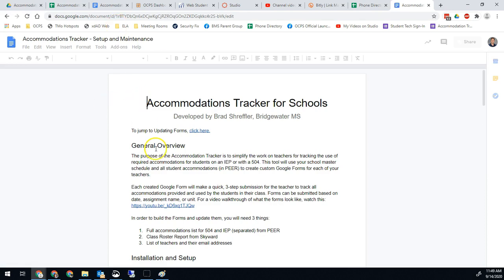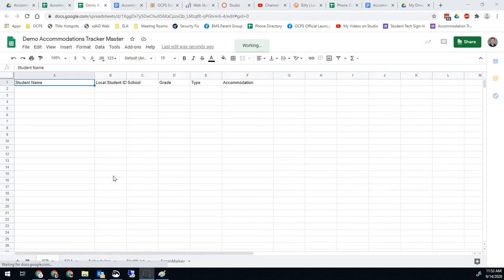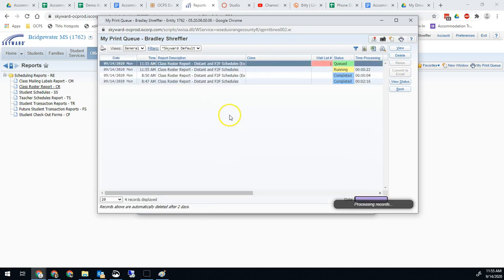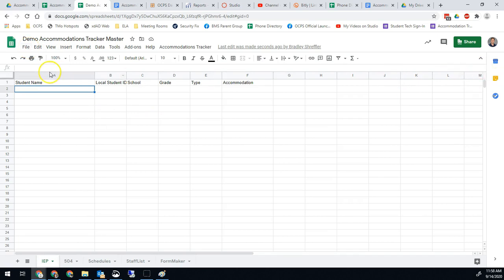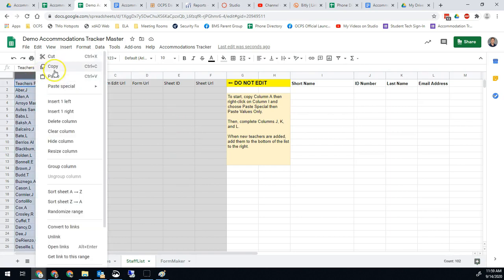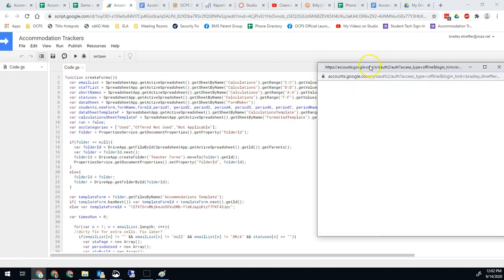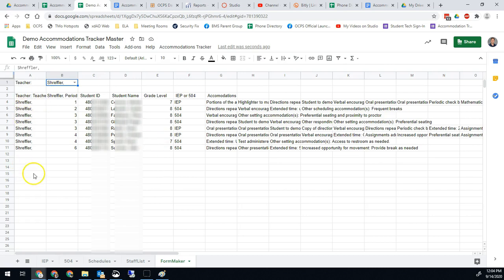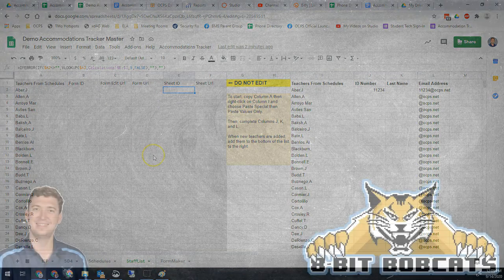School Leaders - Accommodation Tracker Setup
This video will walk you through the process of setting up the custom Accommodation Tracker Google Forms using the tool I developed.